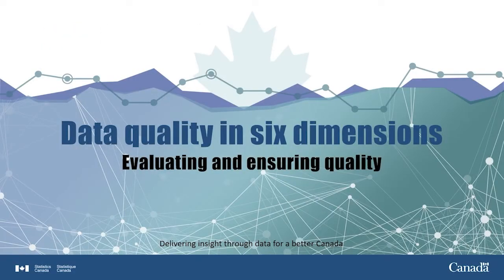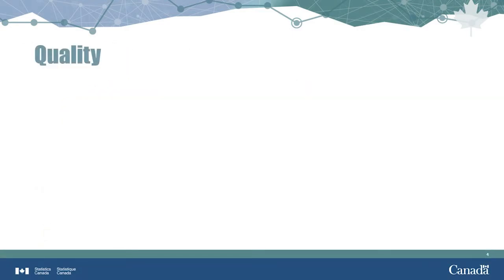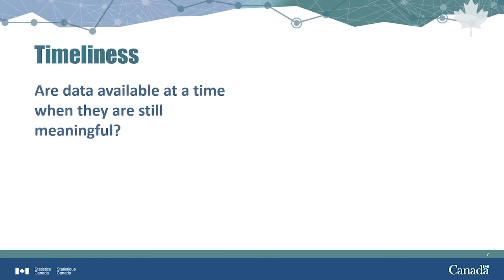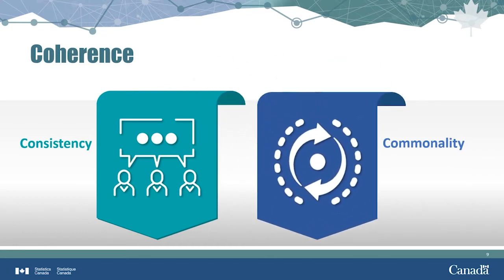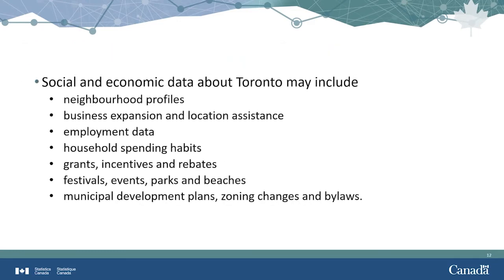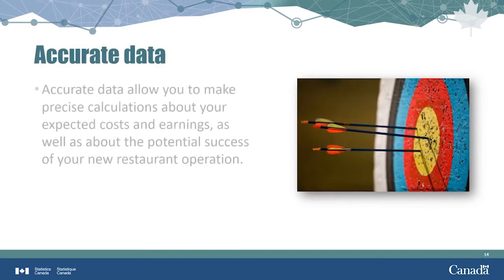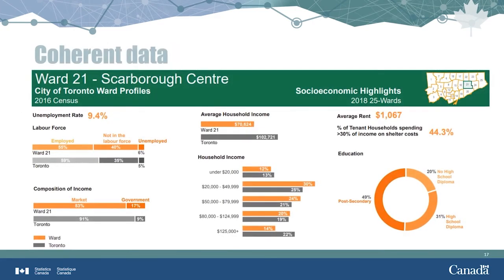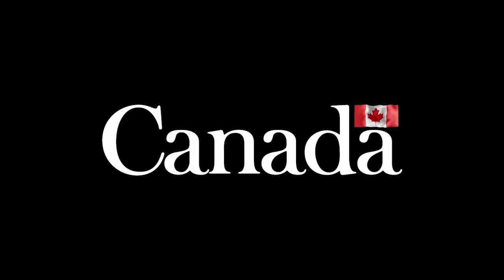Data Quality in Six Dimensions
By the end of this video, you will learn about basic quality concepts, data quality expressed as six dimensions and the interactions between these dimensions.

This video is intended for learners who want to acquire a basic understanding of data quality. No previous knowledge is required.